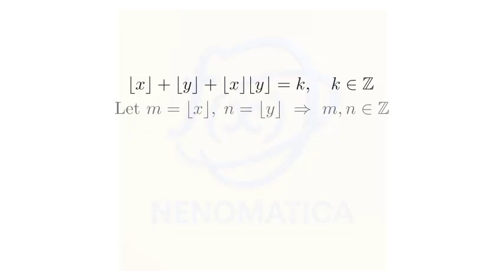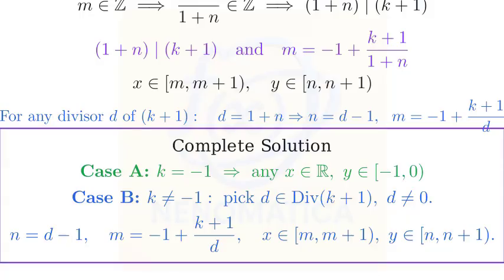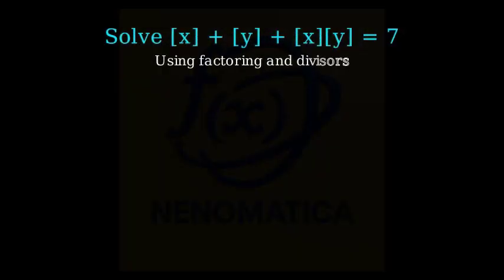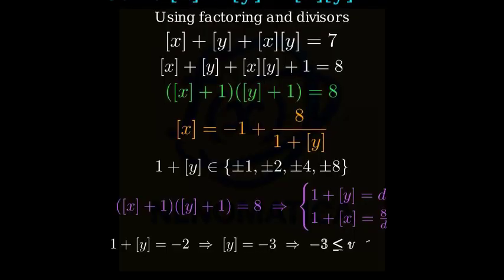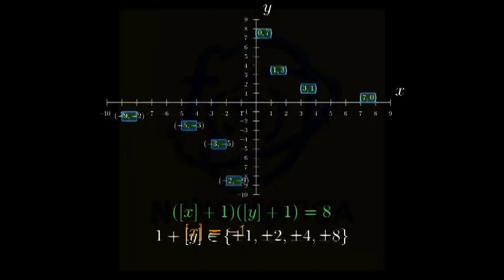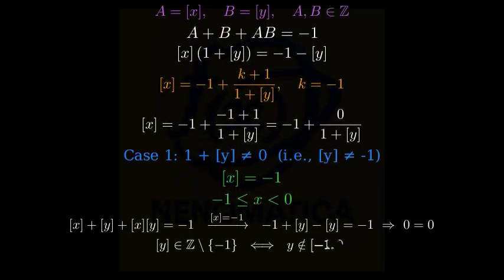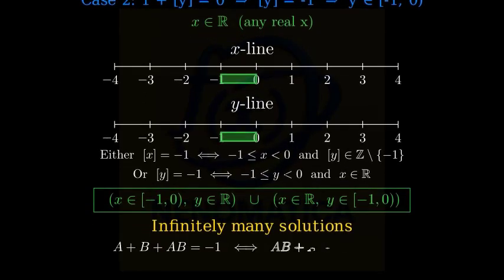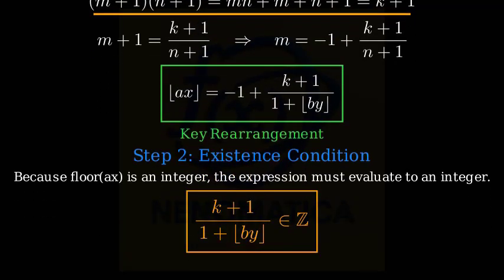Bracket (Floor) 8-11: Special Cases in Bracket (Floor) Equations | NENOMATICA